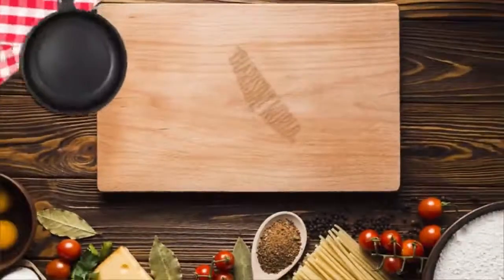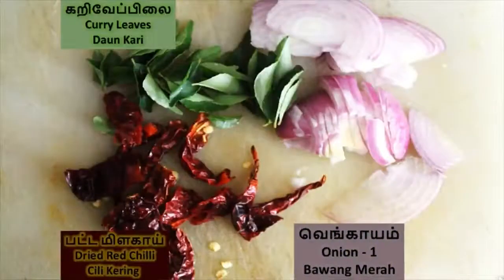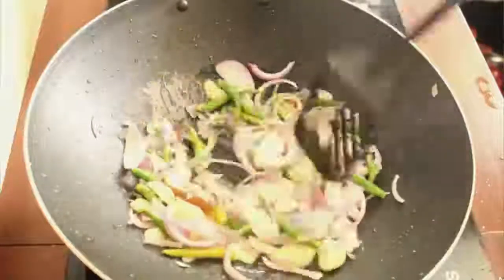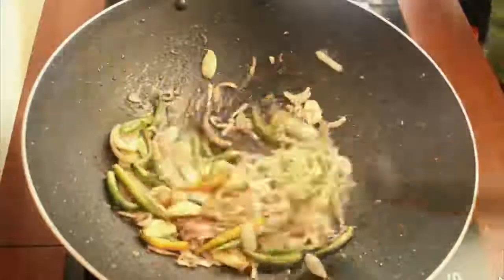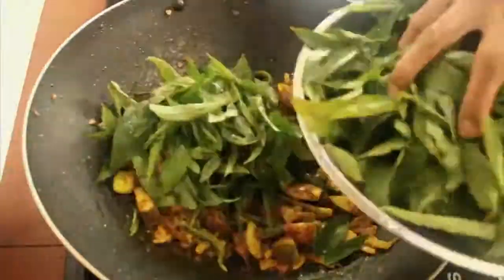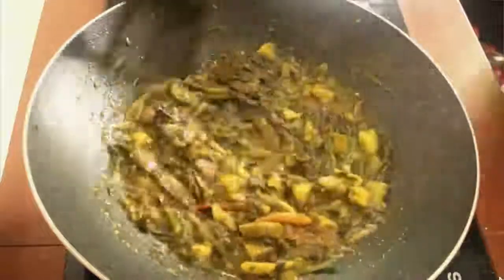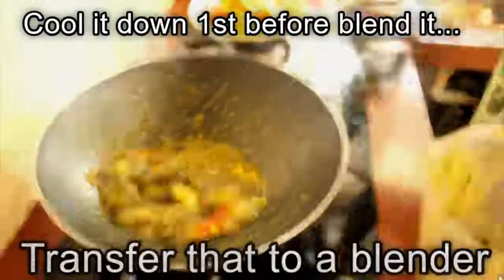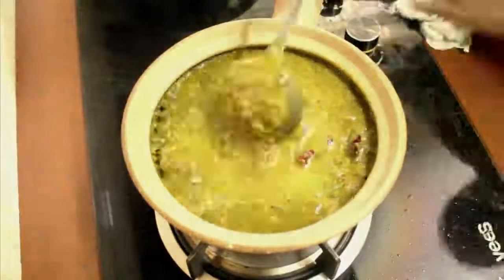Pullicha Keerai | Indian Food | Easy, Simple, Quick | in English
Hey guys, this video is mainly about how to cook Pullichakeerai in a simple way.